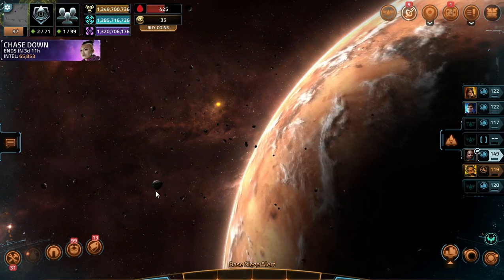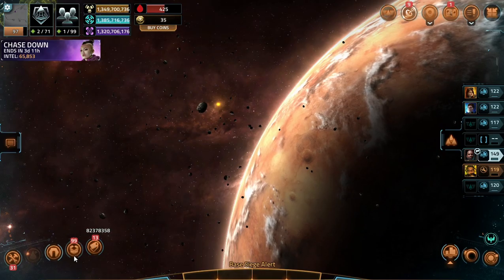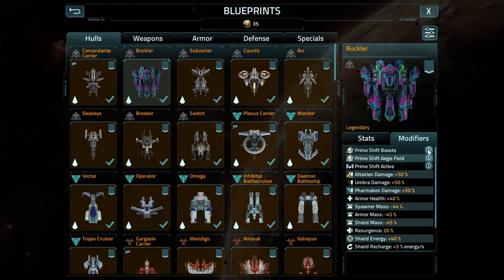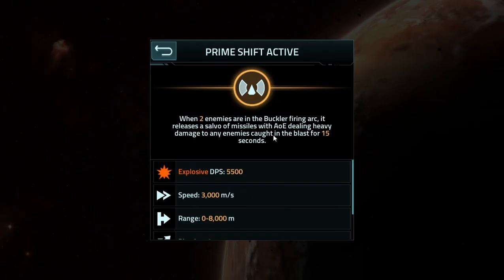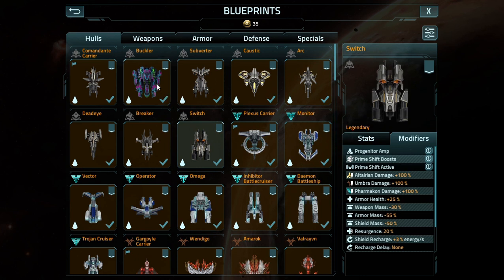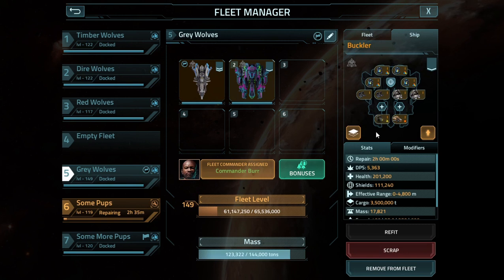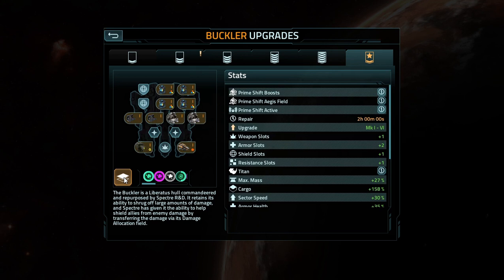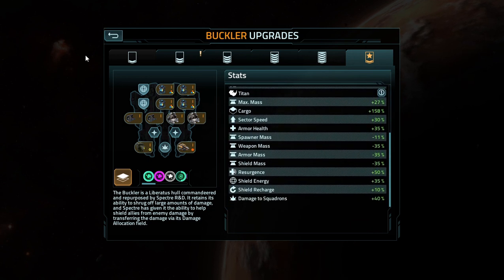VEGA Conflict - The Spectre Buckler & Tech, My Initial Thoughts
I was going to make a video this month to say that Tier 9 has ended... Glad that I didn't! Lol

So it seems now we are getting the digital vessels we have been doing battle with over the last few months as our new vessels. I don't know whether to be happy or annoyed that ours are tuned down versions of theirs or different versions all together. One thing I can say is... It doesn't slow itself down when it takes damage, technically because of prime shift it increases its speed. So that is a nice change of pace.

Other than that, I don't know what else to say about the Buckler and new tech that I have not already said in the video.